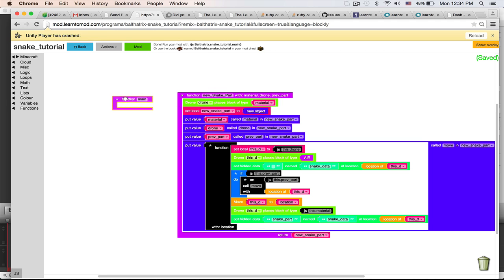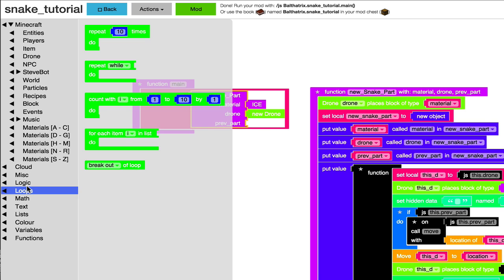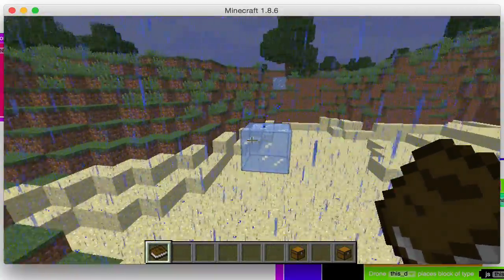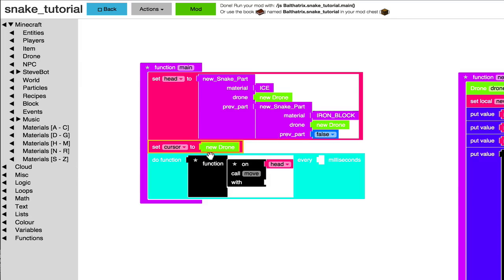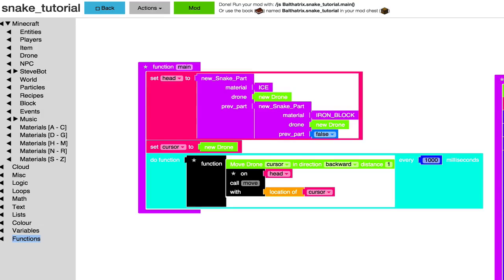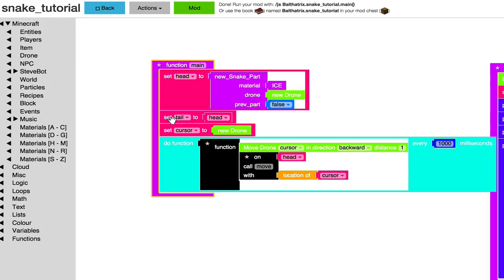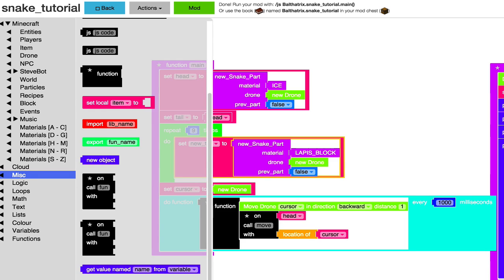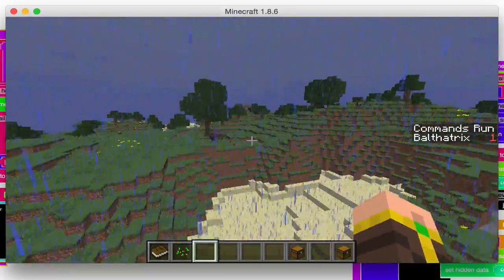Snake - 2 (testing new_Snake_Part)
In this video, we write a few tests to make sure that our snake part functions how we want it to.